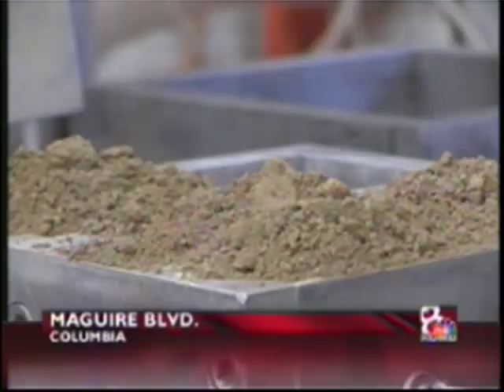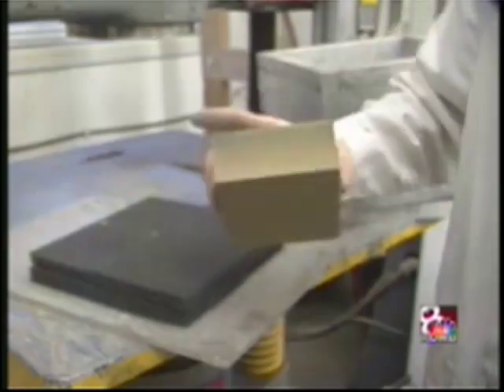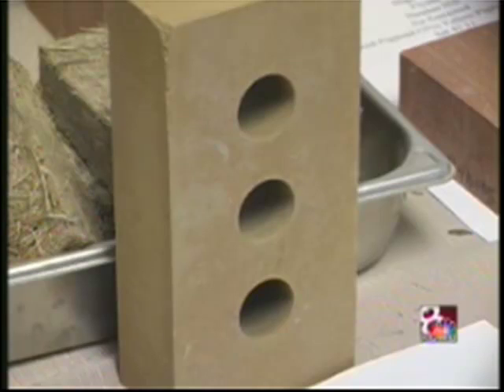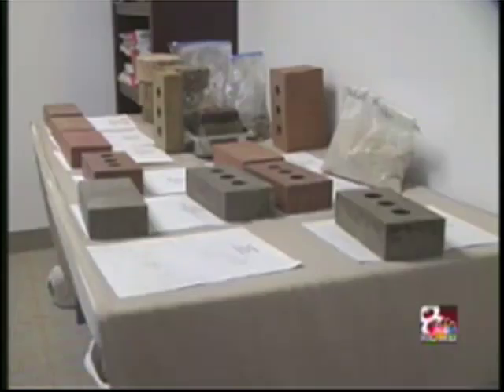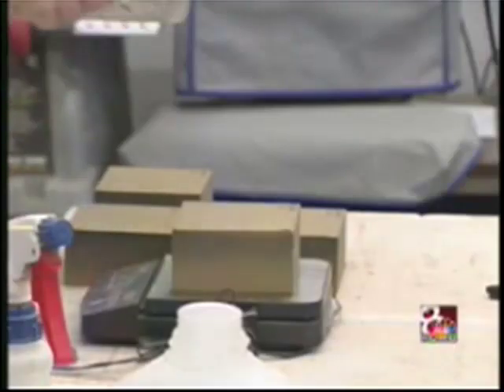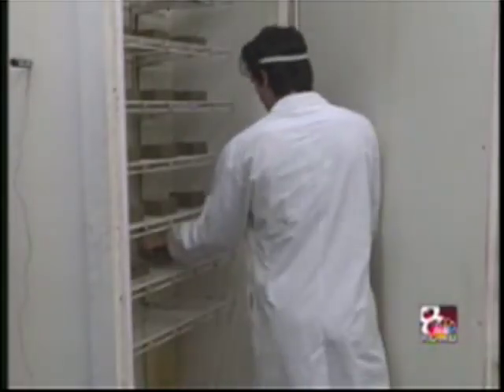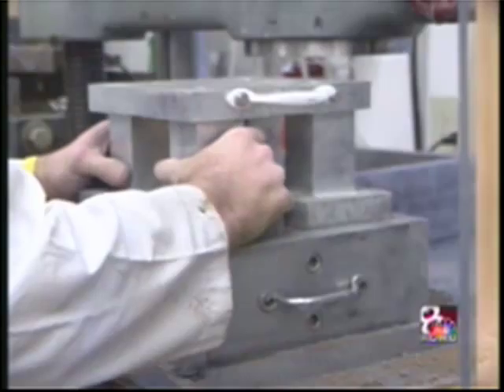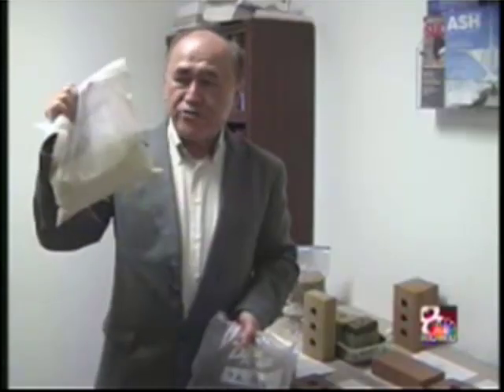Green Brick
Follow the Green Brick Road. These are Green Bricks or EcoBricks They are made from flyash which is recycled into facing and engineering bricks. They are environmental bricks which are sustainable for the construction industry.